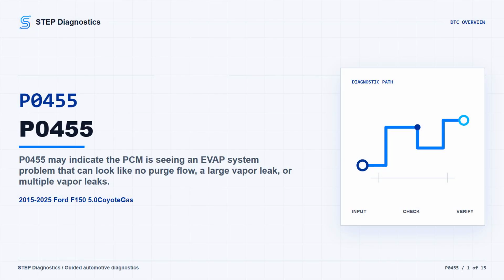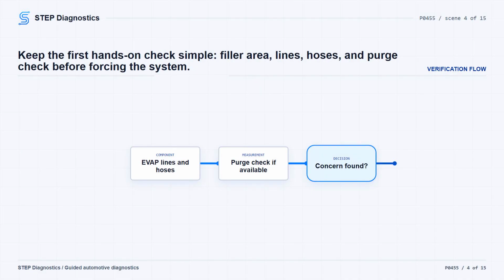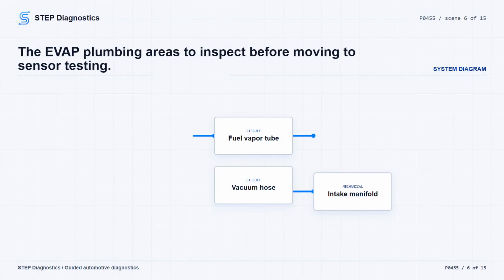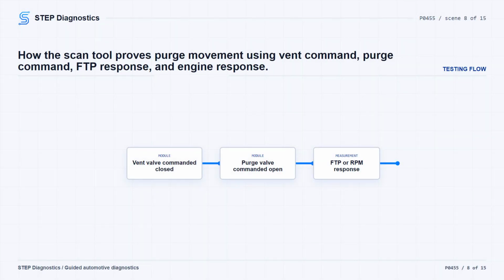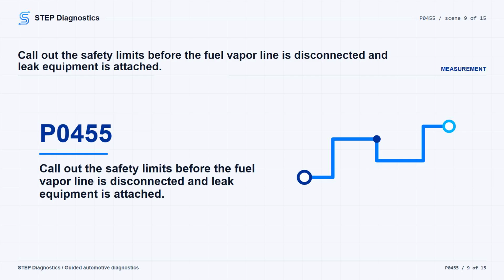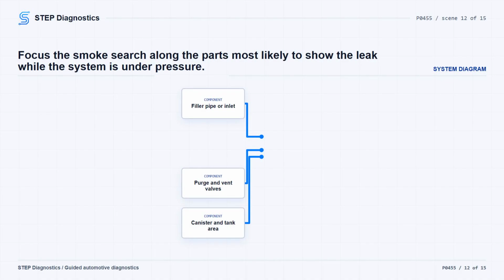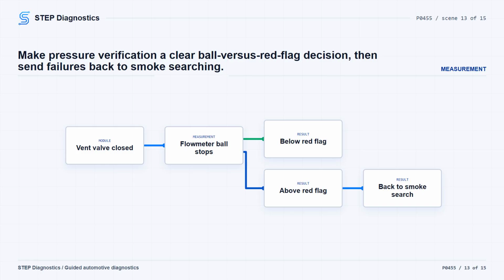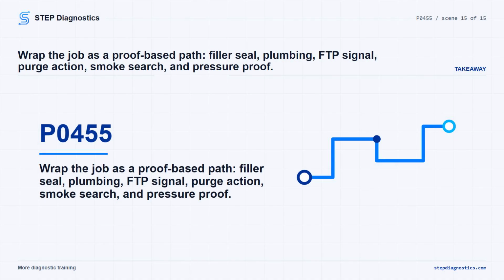P0455: P0455 Diagnostic Guide | 2015-2025 Ford F150 5.0CoyoteGas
P0455 on 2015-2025 Ford F150 5.0CoyoteGas: P0455 Diagnostic Guide.

P0455 may indicate the PCM is seeing an EVAP system problem that can look like no purge flow, a large vapor leak, or multiple vapor leaks.

What you may notice:
- The vehicle may turn on the check engine light.
- The driver may notice a fuel odor.
- There may be audible vacuum noise near the engine compartment, EVAP canister, or fuel tank.
Possible fault areas:
- Possible fuel filler cap or capless filler inlet sealing concerns.
- Possible EVAP hose, vapor line, fuel filler pipe, fuel tank, or canister area concerns.
- Possible purge or vent control concerns.
- Possible FTP sensor signal concern.
This video follows a practical diagnostic sequence and keeps the important measurements and decisions in order. P0455 is often best handled by proving the system seal, purge response, and FTP signal before making a repair decision.